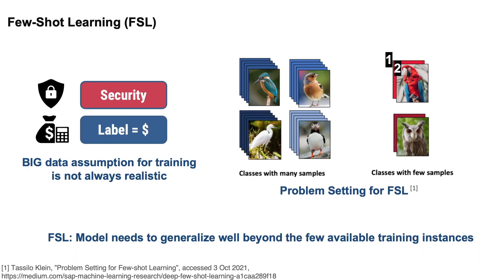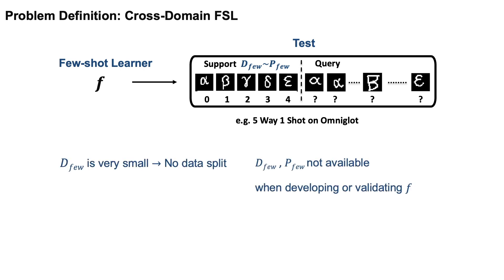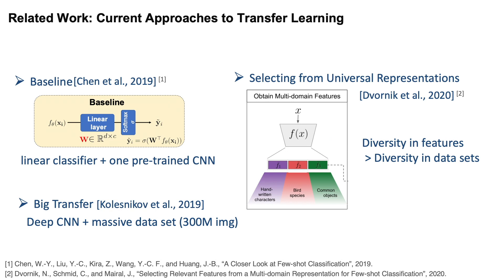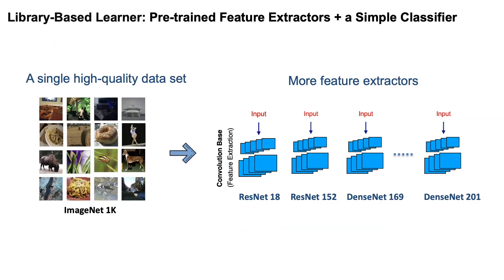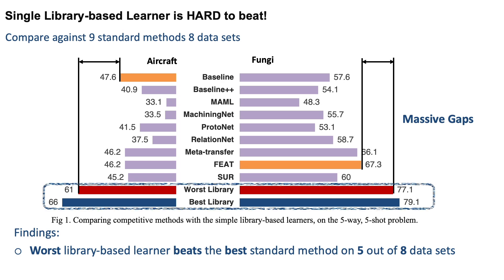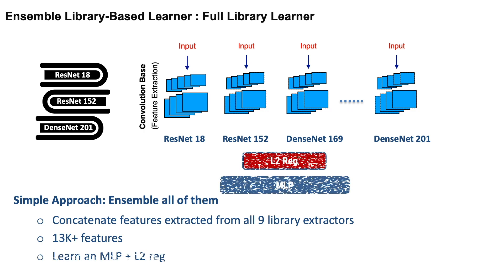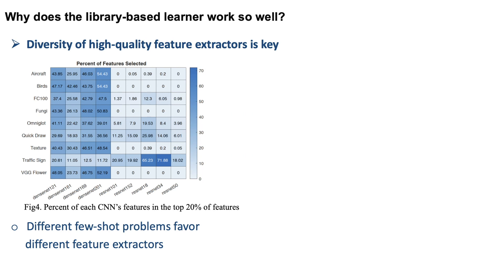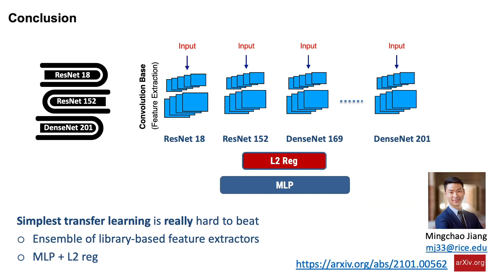[ICCV 2021] Few-Shot Image Classification: a Library of Feature Extractors + a Simple Classifier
The assumption of having a large well-labeled training set is not always realistic.
How do we learn from VERY few samples?
This is the short video presentation for our ICCV 2021 paper:
"Few-Shot Image Classification: Just Use a Library of Pre-Trained Feature Extractors and a Simple Classifier"

Abstract:
Recent papers have suggested that transfer learning can outperform sophisticated meta-learning methods for few-shot image classification. We take this hypothesis to its logical conclusion and suggest the use of an ensemble of high-quality, pre-trained feature extractors for few-shot image classification. We show experimentally that a library of pre-trained feature extractors combined with a simple feed-forward network learned with an L2-regularizer can be an excellent option for solving cross-domain few-shot image classification. Our experimental results suggest that this simpler sample-efficient approach far outperforms several well-established meta-learning algorithms.